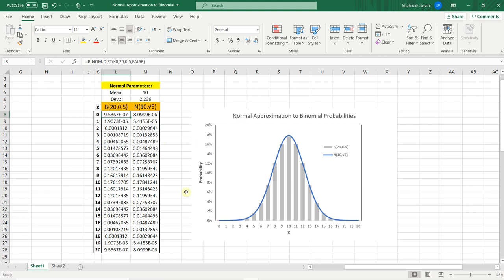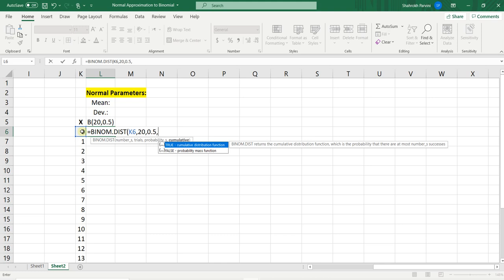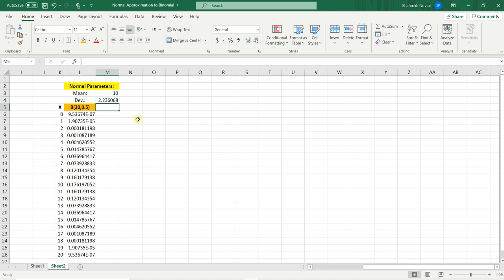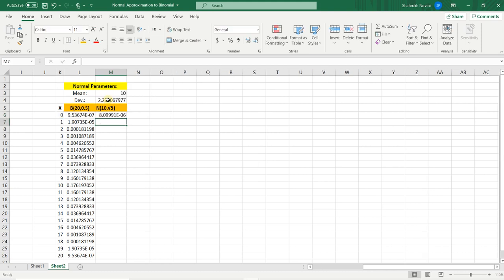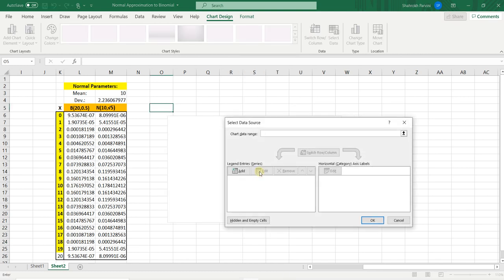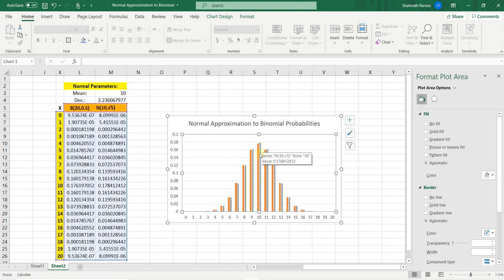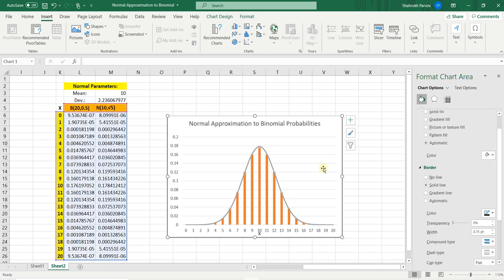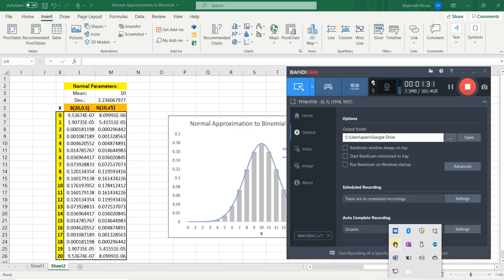Overlay Normal Distribution on a Binomial Distribution in Excel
In this video, we show how to overlay a Normal probability distribution on top of a binomial Probability Distribution in Excel.